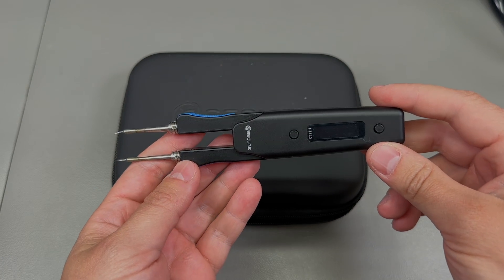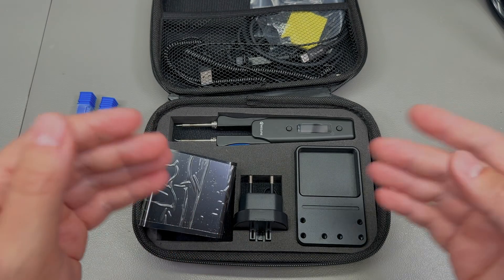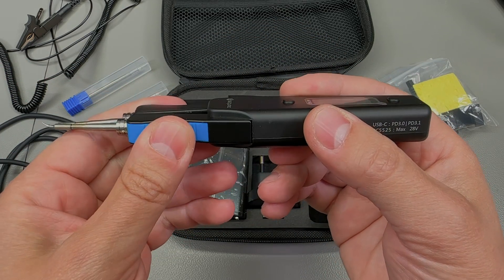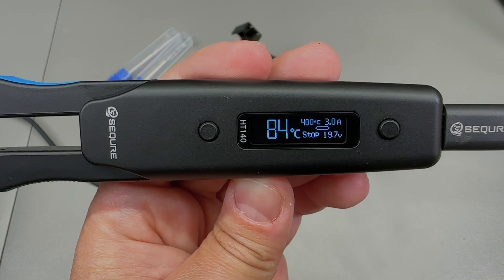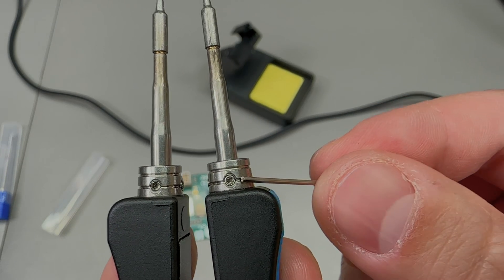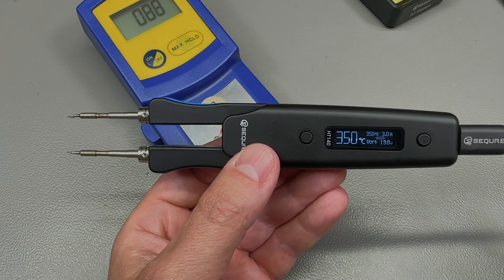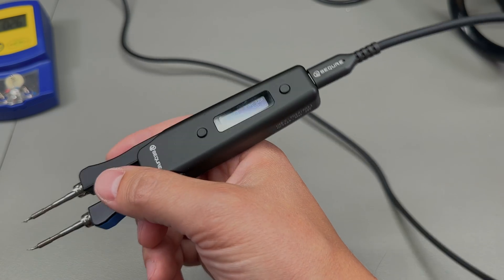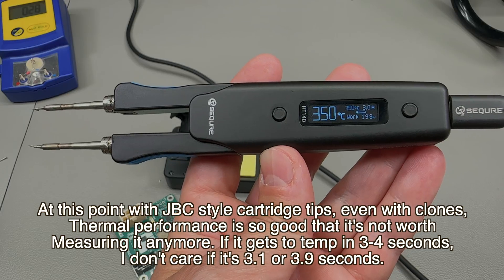Finally! Affordable Soldering Tweezers That Actually Work - Sequre HT140 Review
In-depth review of the Sequre HT140 soldering tweezers - an affordable alternative to expensive brand-name hot tweezers. Perfect for SMD component work, PCB repair, and precision soldering. Features JBC C210 compatible tips, fast heating, comprehensive menu system, and comes with a complete kit including stand and carrying case. See real-world testing, thermal imaging, and whether these $80-100 tweezers are worth it for your electronics workshop.

→Timeline
00:05 Introduction
01:22 Included in the kit
03:27 Functionality
04:45 Menu system
05:20 Tips are JBC C210 compatible
06:33 Tips adjustment
07:18 Temp Accuracy Check
07:50 Calibration and second check
09:00 Turbo
09:53 The stand is nice!
10:16 58 Final Thoughts